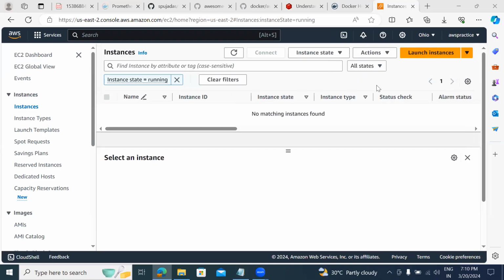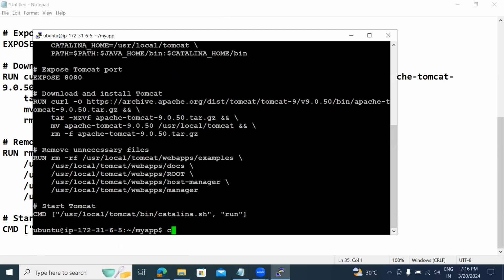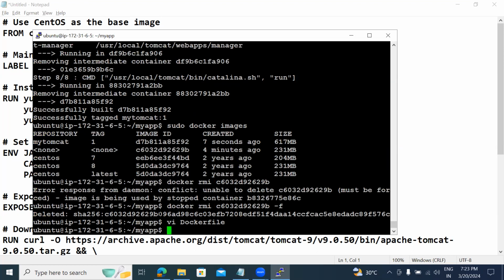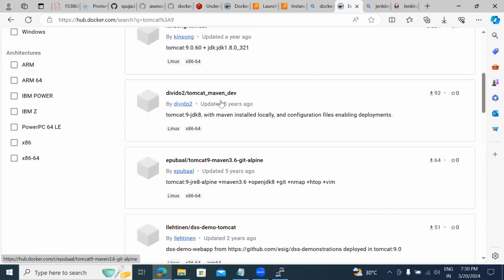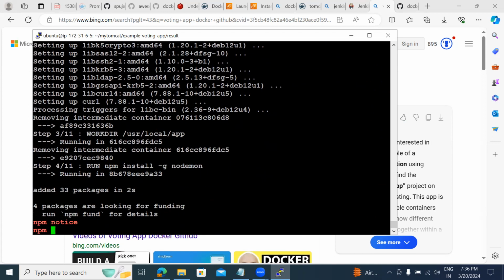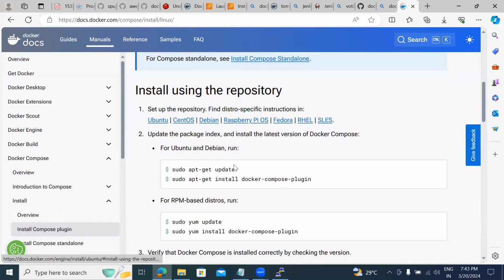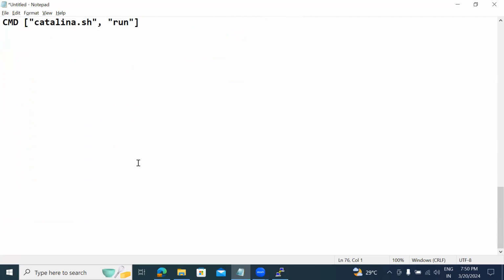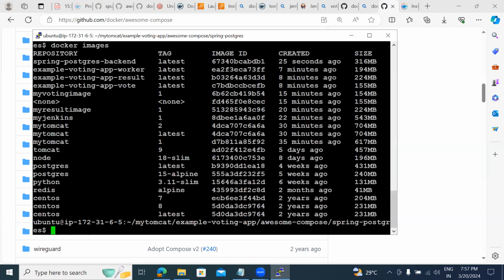Dockerfile Docker build Docker Compose from Cloudsoft Solutions for more details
Docker Engine

Docker Images

Docker Containers

Dockerfile

Docker Compose

Docker Swarm

Docker Volumes

Docker Networks

Docker Registry

Docker CLI